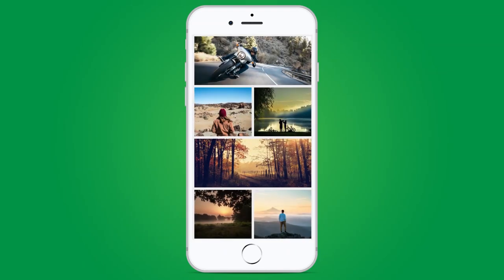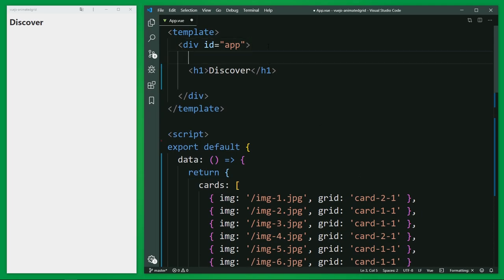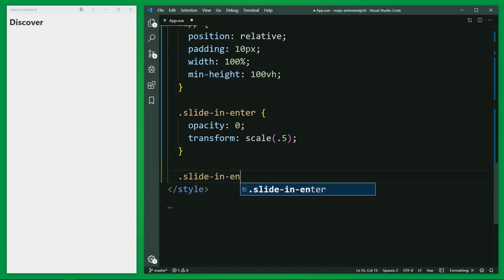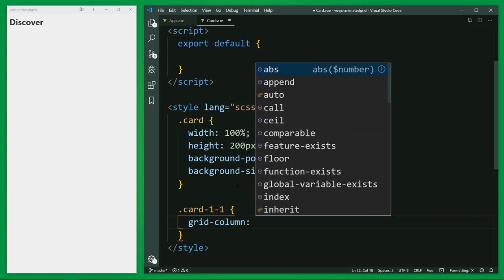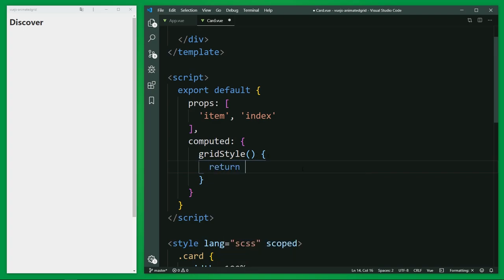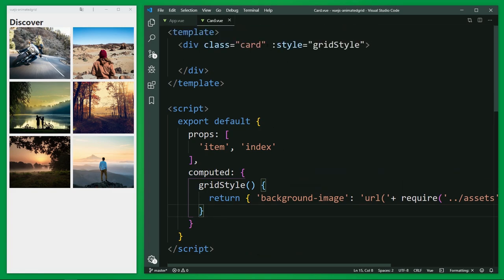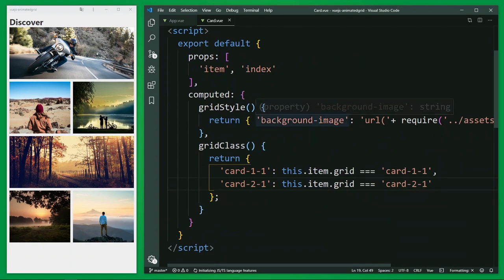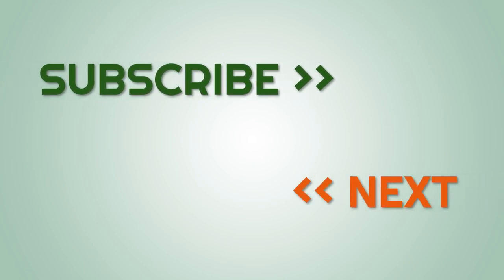Grid Animation in Vue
Grid animation in Vue JS with Transitions on-page load. This is a staggering animation and I make this with images. But you can make this with any other elements, like a teaser or even complete website parts. There are no limits.

🎓 Tutorials for Beginners and Advanced

WEBNOOB, your channel for quality videos about web development and web design. My name is Mario and I have been working as a full-stack web developer for many years and I like to share my entire experience with you. Some tutorial videos are meant for beginners, and some are for more experienced users. The core topics at the beginning of my YouTube journey are HTML, CSS, Javascript and Vue.js. More in the future.

If you have any questions about web development or any of my video tutorials, or you have a topic that you would like to see in one of my next videos, you can leave a message on YouTube or contact me on Twitter @webnoobcodes

You want to learn more about web design and web development? Then you are exactly right here.

Let's code a better web, together.

Copyright by Mario Laurich / webnoob